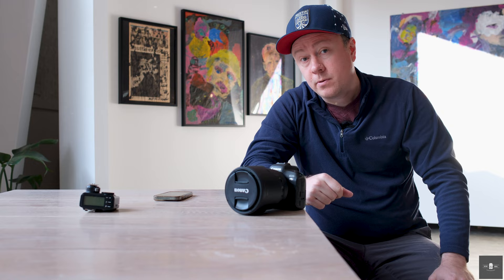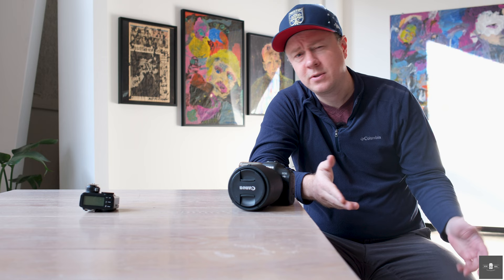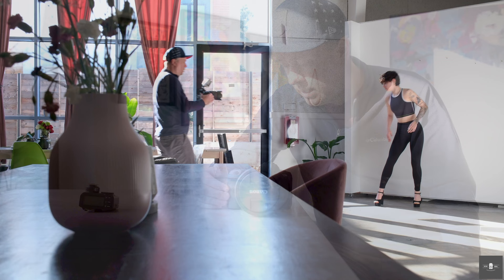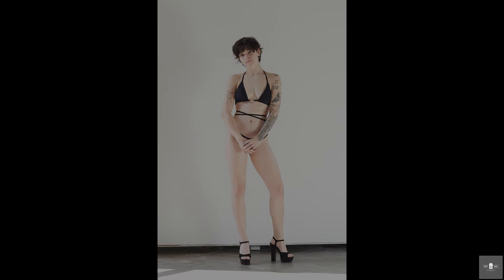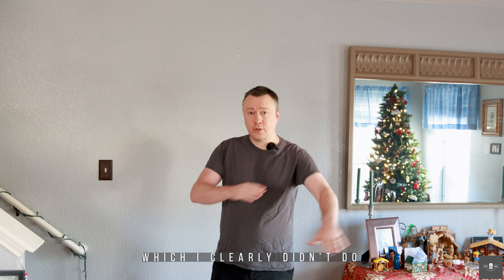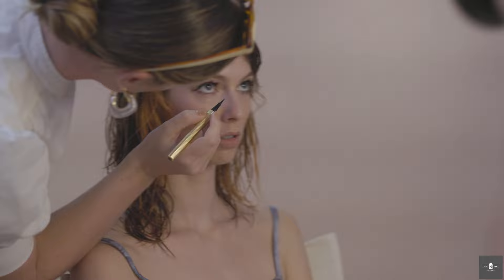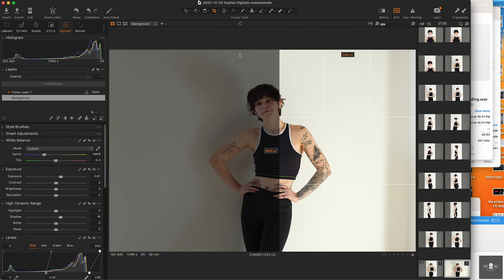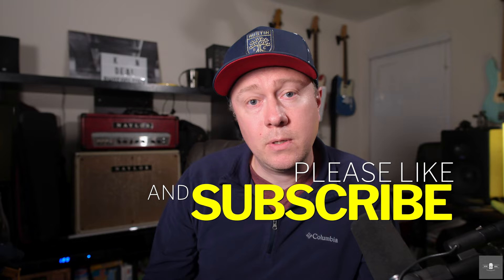How To Take Modeling Digitals As a Photographer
Special thanks to Sophia Bachand for her contribution to this video.

If you're a model or a photographer, I made this episode with you in mind!

If you shoot models, chances are they occasionally ask you to take their modeling digitals. But what are modeling digitals? We go over that!

As photographers, we aim to take the best pictures that we possibly can. However, with modeling digitals, that's NOT the point. So in this episode, I show you how I use my Canon R5 and flagship RF lenses to take a modeling digitals that don't look too polished. We go over light, posing and editing. You will walk out of this video with the knowledge you need to properly execute digitals that are useful to models, agencies and clients.

If you're a model, I also throw out some tips from a photographer's standpoint that will help you show up to the set properly dressed and with the right amount of cosmetics. There will also be posing tips in this video. These tips apply to both men and women.